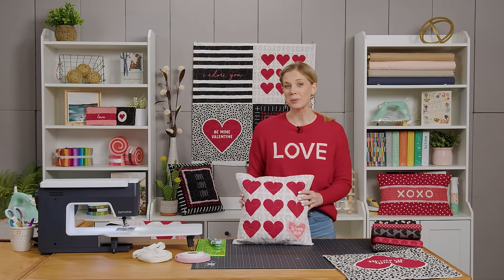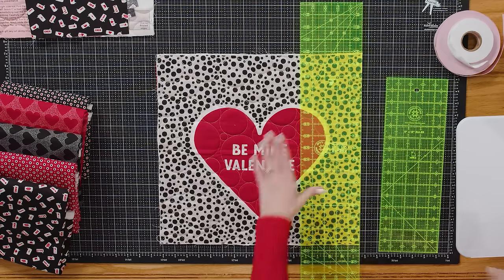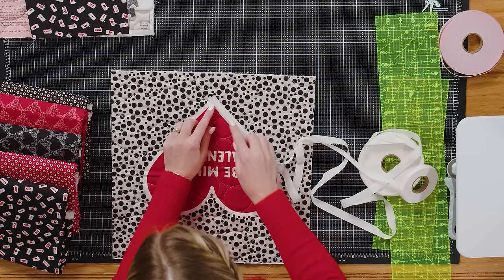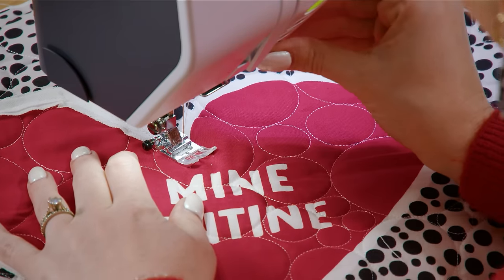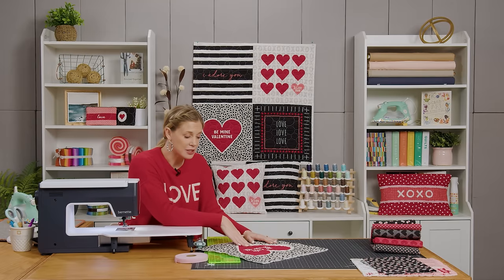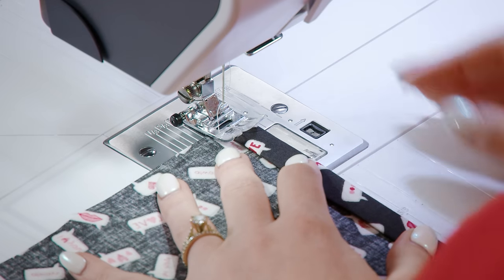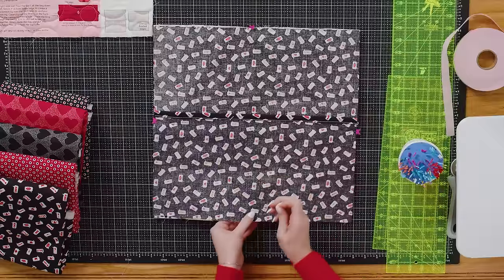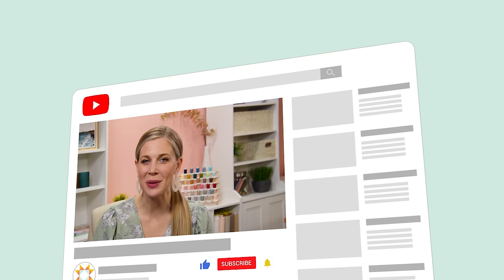How to Make an XOXO Pillow Panel - Free Project Tutorial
A squeezable, lovable pillow made of darling Valentine's Day colors and prints? Sounds like the perfect project for the holiday of love! You're going to adore what Misty has in store for you today, from the fabrics she'll be using to the finished project itself!